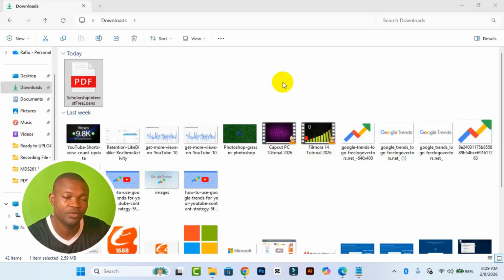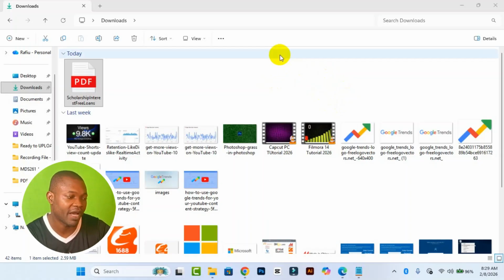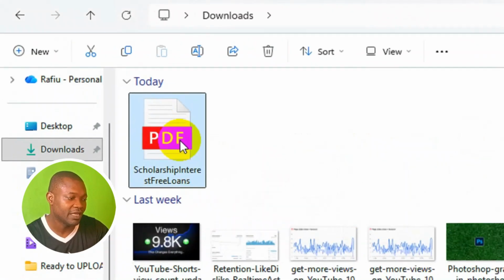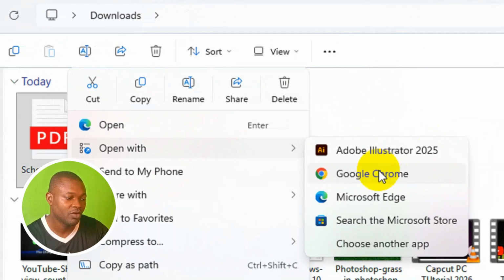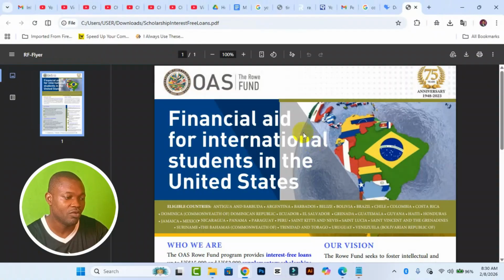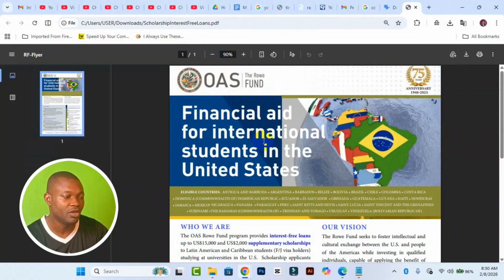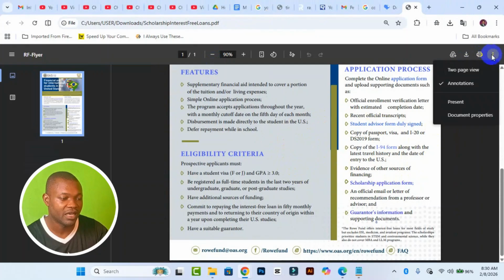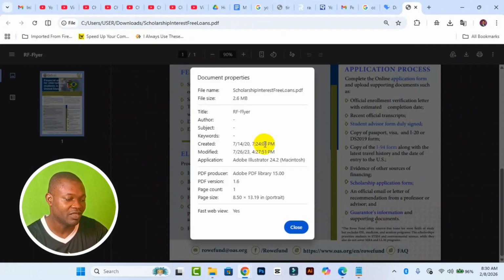Open PDF Files with Google Chrome